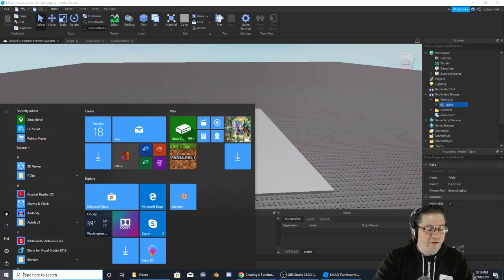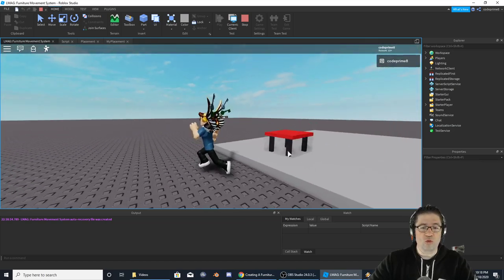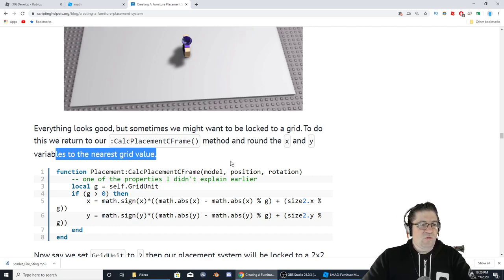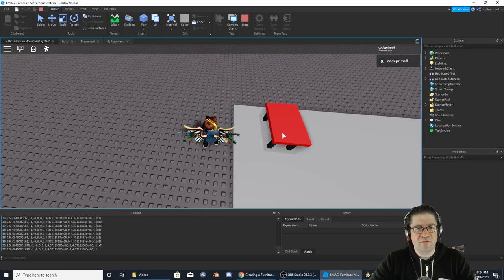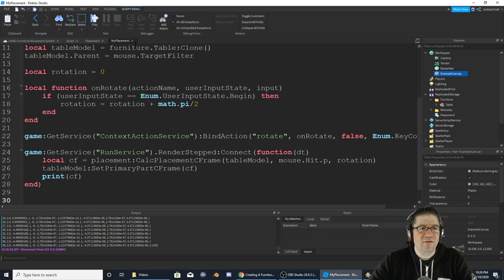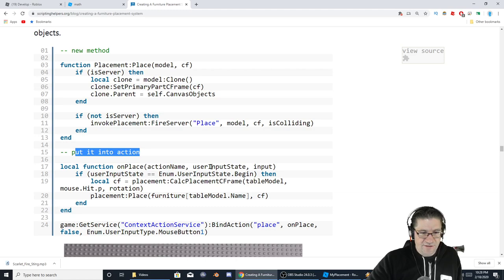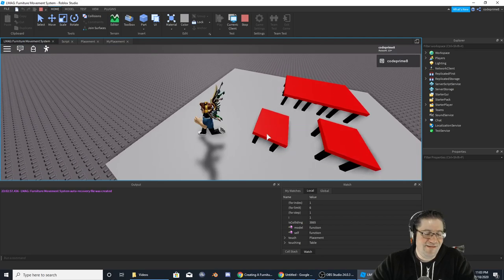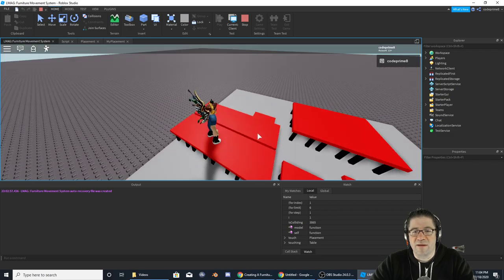Roblox - LMAG - Furniture Placement System (Part 3)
In this episode of Roblox LMAG, we continue on with part 3 of building a furniture placement system. We have to dig deeper into the code to find some mistakes that were made. Straight copy and paste of this code DOES NOT WORK. You have to learn the lua behind what he is trying to do. Models, Modules, Server Side, Client Side. Its all here. We just need to put it together. Love you all!!!